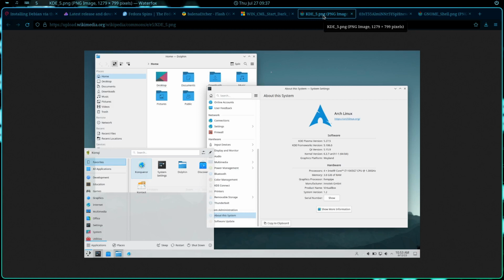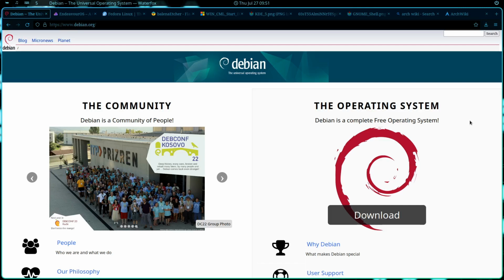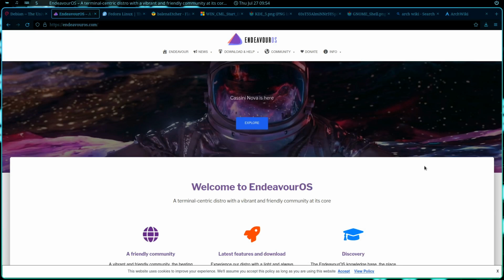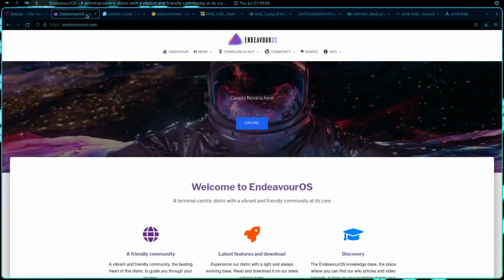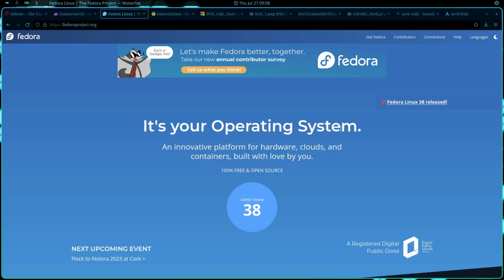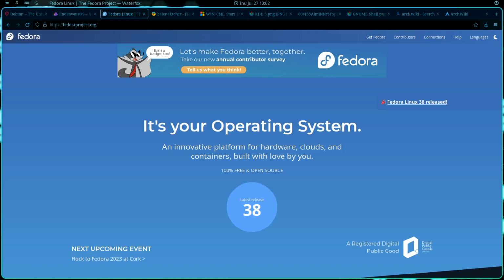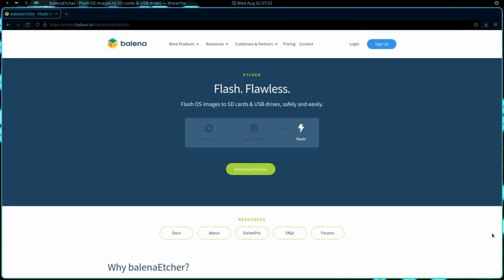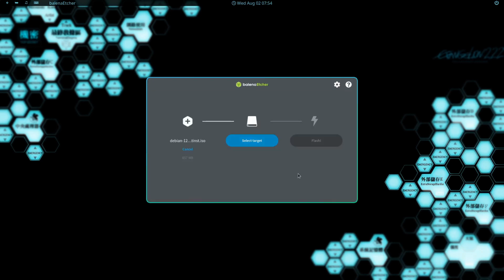How to Install Linux | How to pick a Linux Distro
A video about how to install Linux on your computer, and how to pick a Linux Distribution.

Useful links!

Learn more about Linux!